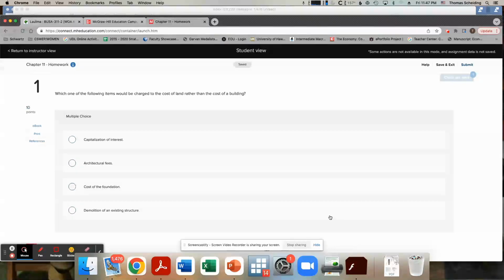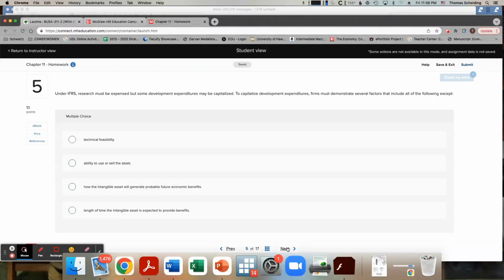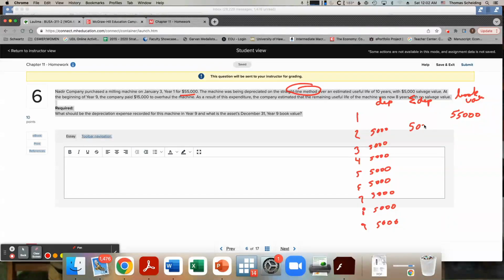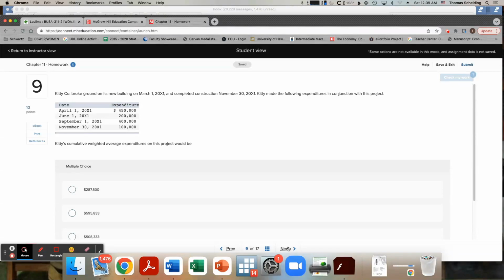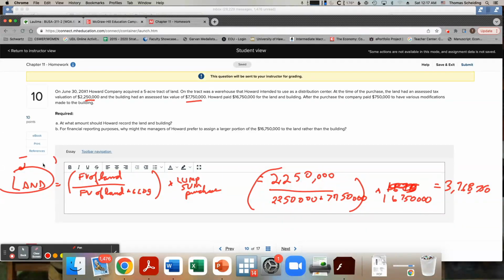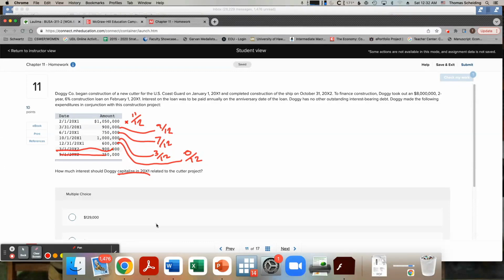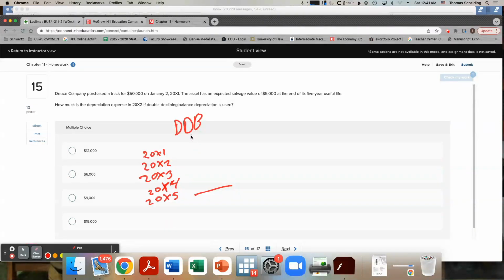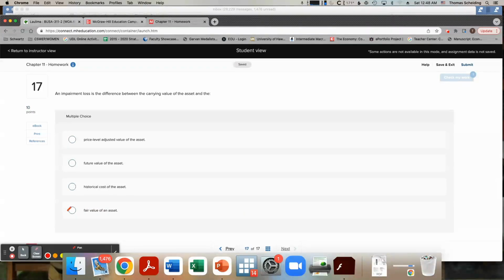BUSA311_Chapter11Explanations_Scheiding